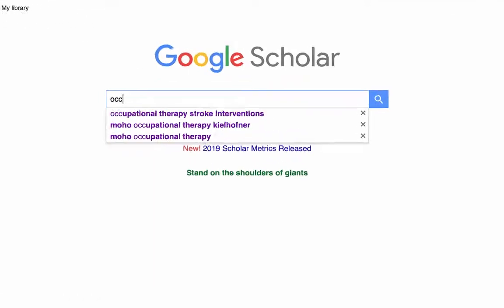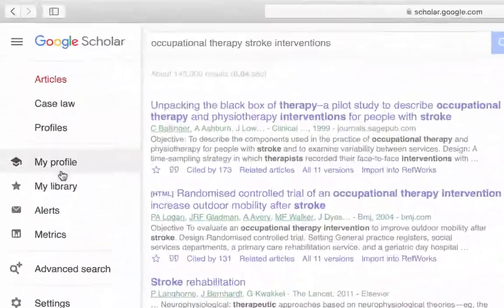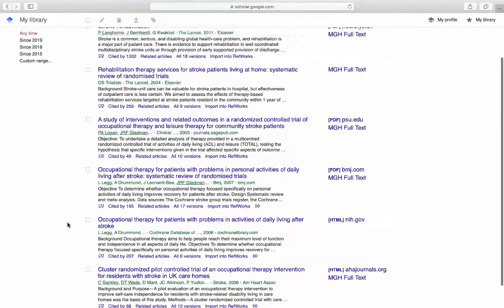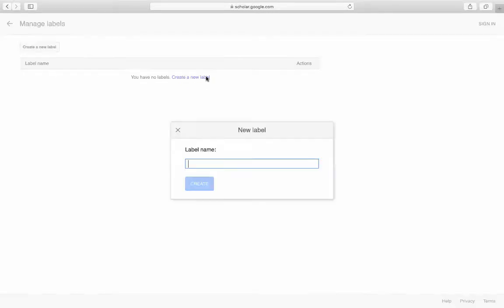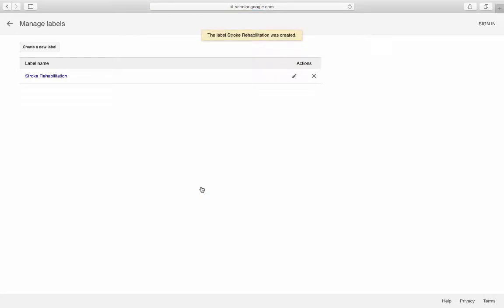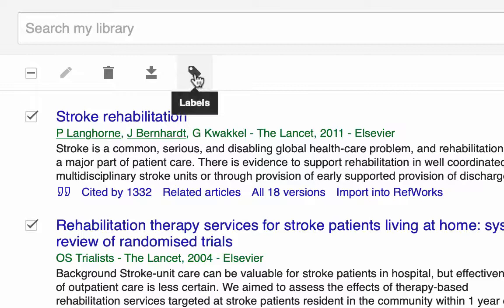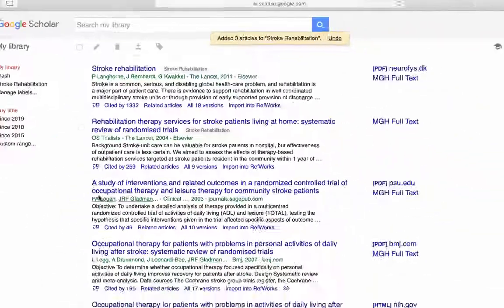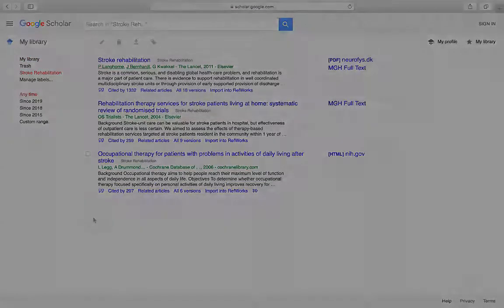How to Save Articles to Read Later on Google Scholar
This tutorial demonstrates how to save articles in Google Scholar and organize them using labels.